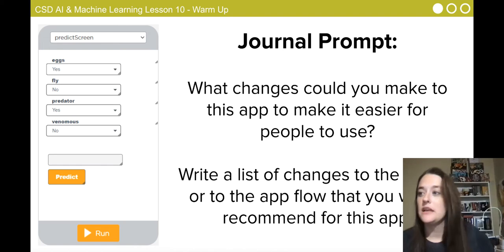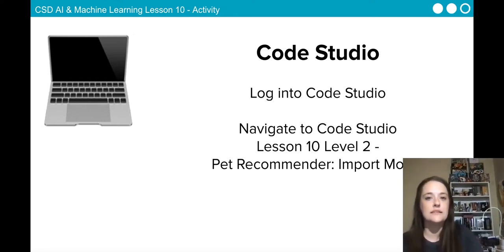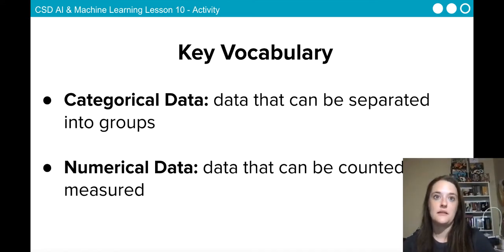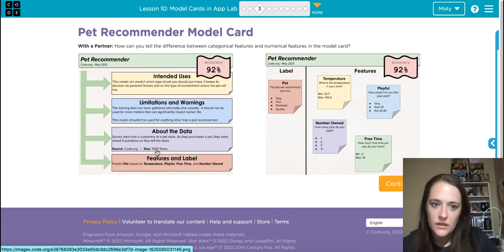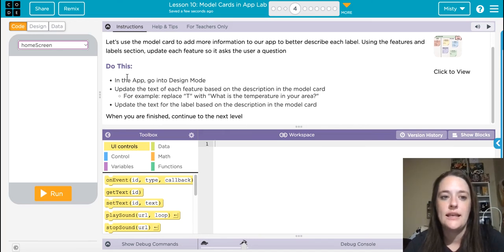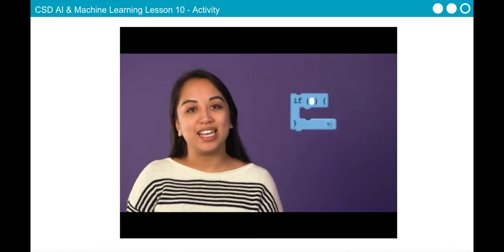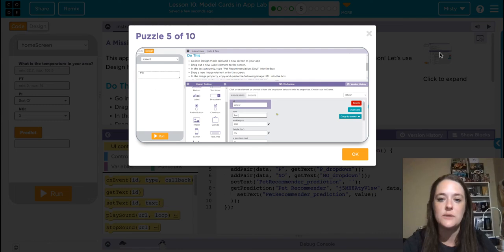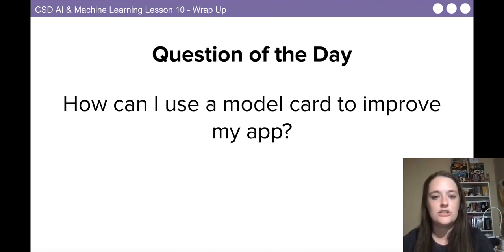ECS Unit 6 Lesson 10